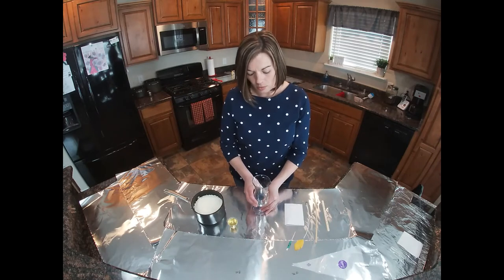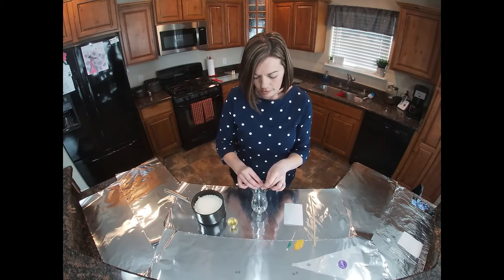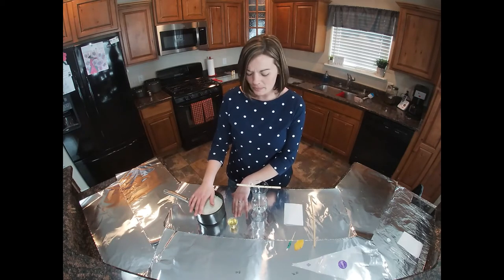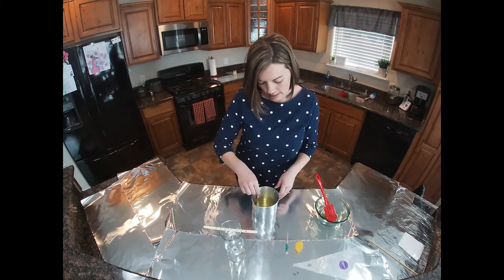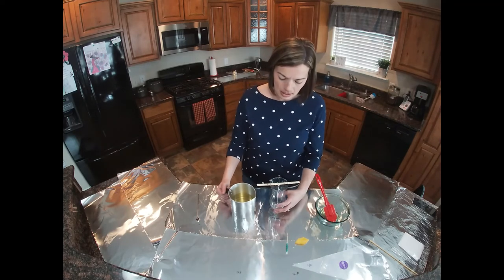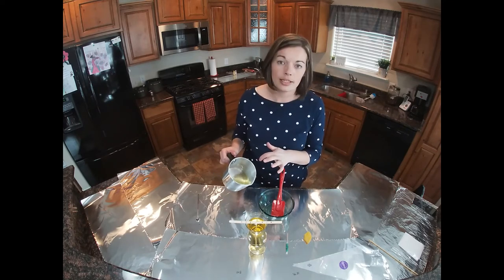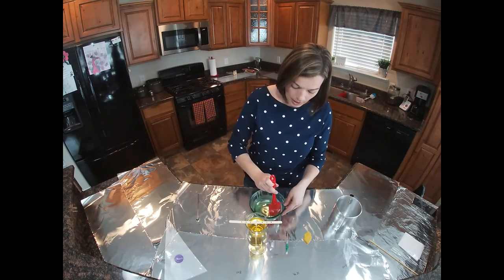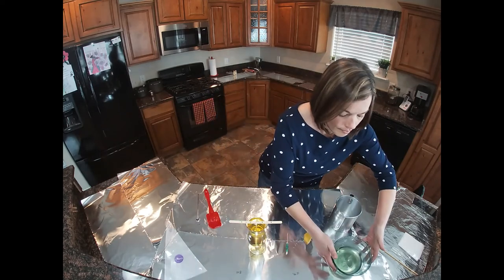How to make a Pina Colada Candle using Soy Wax!!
Welcome to Candlelit Concepts & More!

This video focuses on how to make a Pina Colada Soy Candle!

Scent: Pina Colada

Wax: Natural blend of soy, coconut and beeswax.

Wick: Cotton Wick

Fragrance Load: 6%

Container: 13oz Pina Colada Glass

Additional Candle Décor: Soy pineapple slice and cocktail umbrella.

Candlelit Concepts & More
Visit us on fb @candlelitconcepts